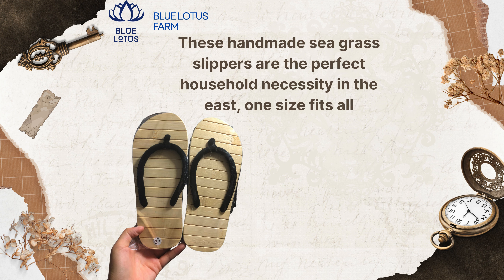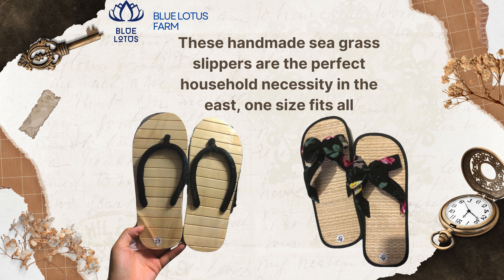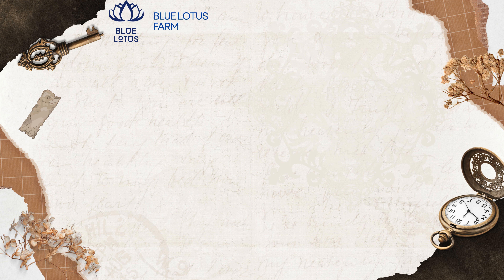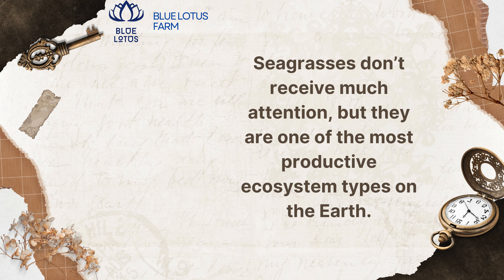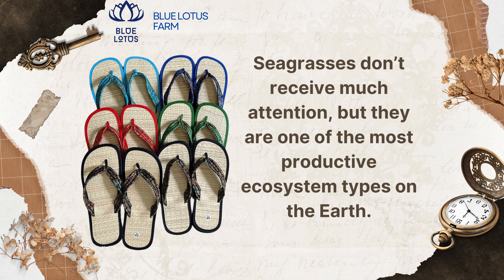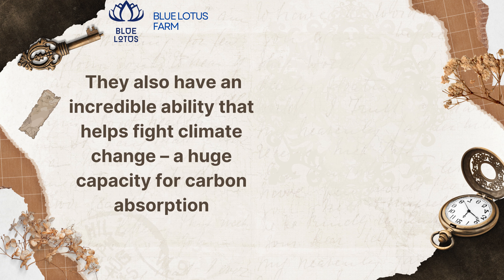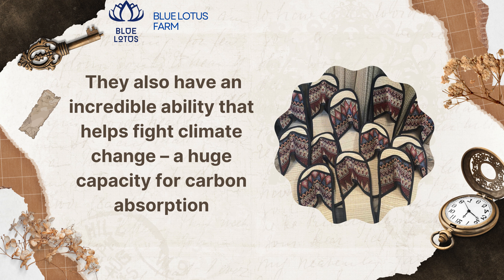SEAGRASS SLIPPER - THE BLUE LOTUS FARM'S TOP SELLING ITEM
One size fits all, these handcrafted sea grass slippers are the ideal eastern household need.
Although they don't get much attention, seagrass ecosystems are among the most productive on the planet. They also possess a remarkable capability for absorbing carbon, which aids in the fight against climate change.